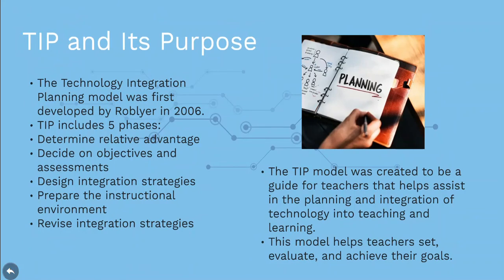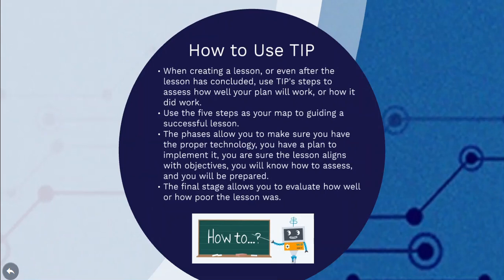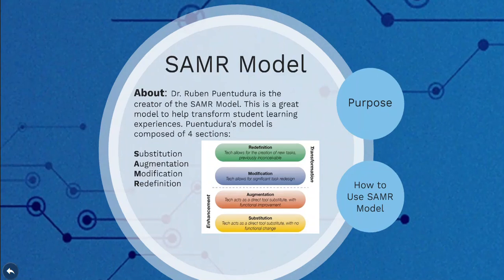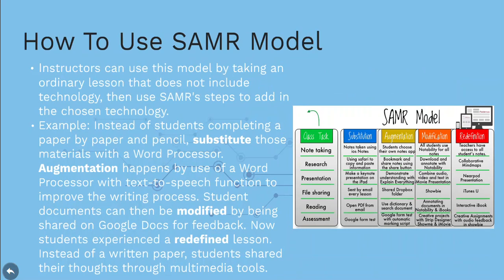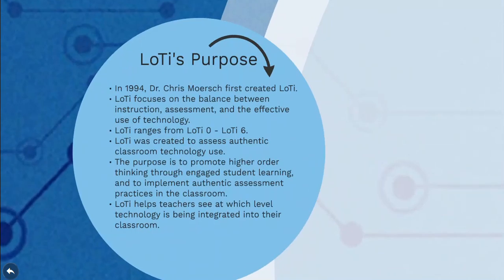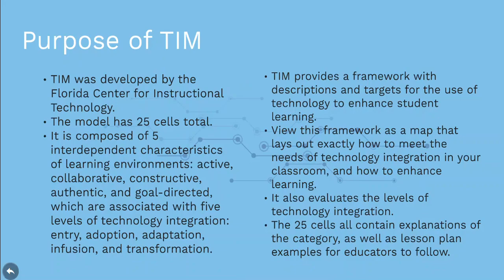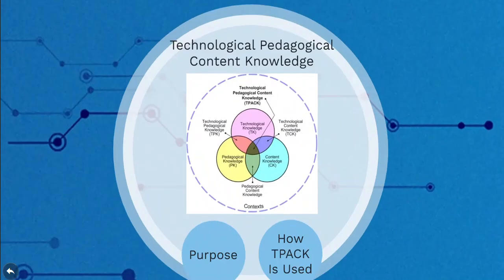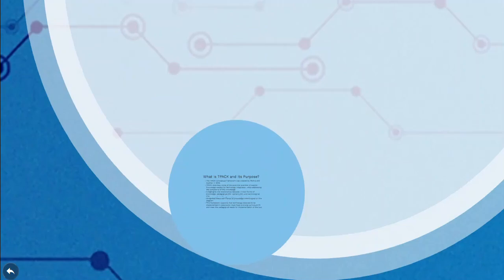Technology Integration Framework